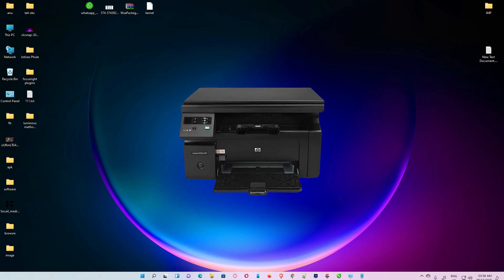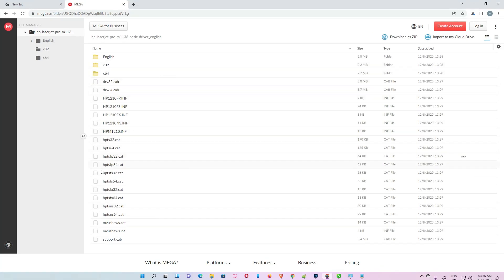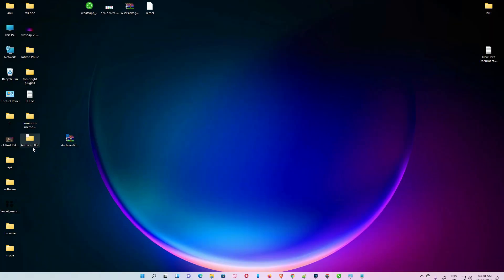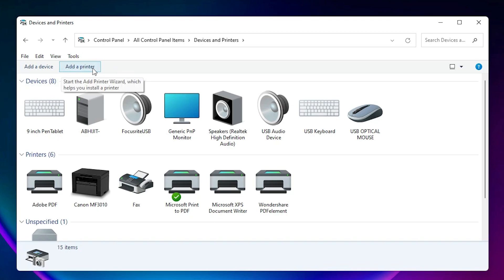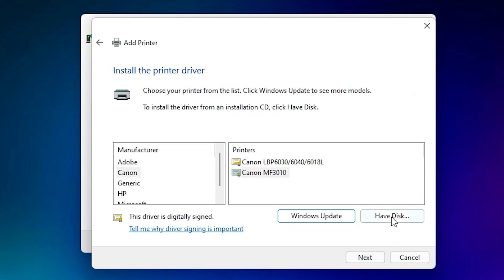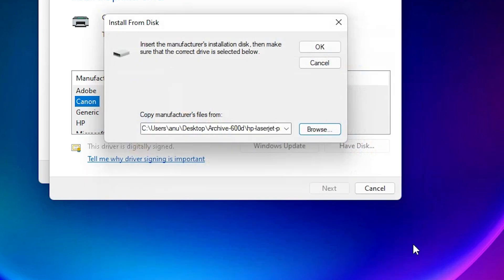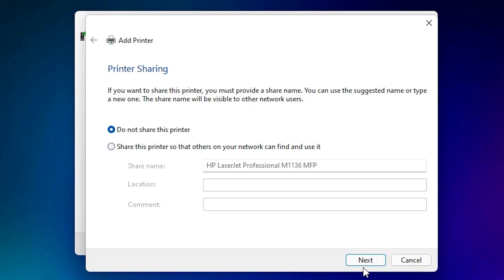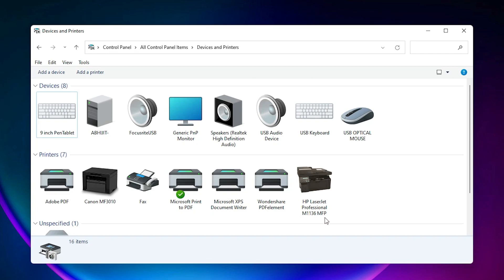How to Download and Install Hp LaserJet Pro M1136 MFP Printer Driver in Windows 11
then just extract this link. Just click on the start and type control panel and click on the control panel.  in the control panel just find devices and printers in devices and printers just click on add printer Then just click on the printer that I want isn't listed. Then  just click add a local or network printer with Manual settings. In port just select  USB port Click on next then click on the have disk.  Go to the extracted folder  and click  on printer drivers  & Just click on HP LaserJet Professional M1136 MFP click on next. Click  next & your  Printer is installed on a Windows 11 Operating system.

or
link2
or
link3
or
link4